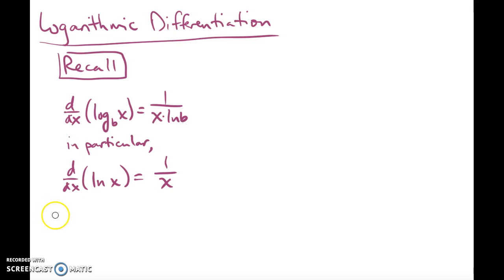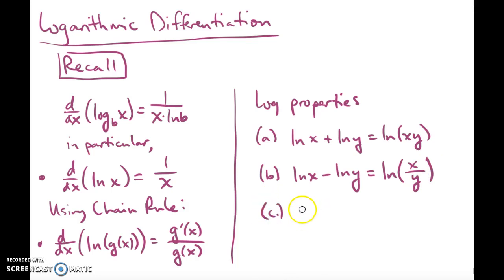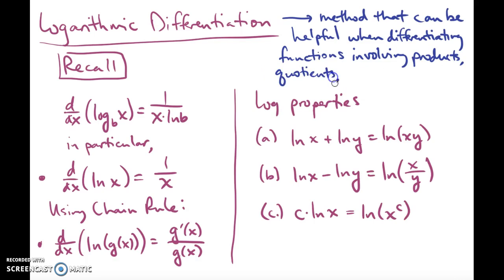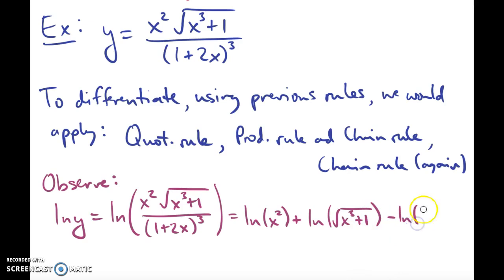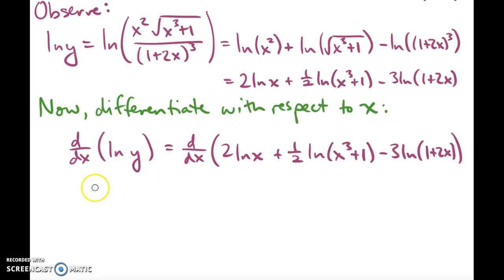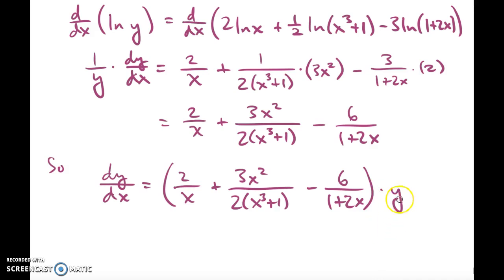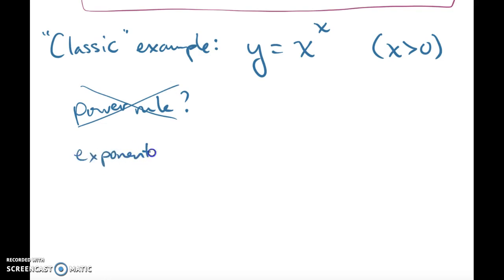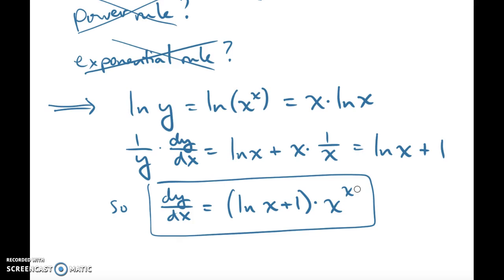Logarithmic Differentiation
A brief explanation of Logarithmic Differentiation